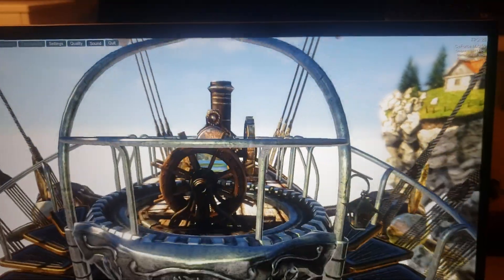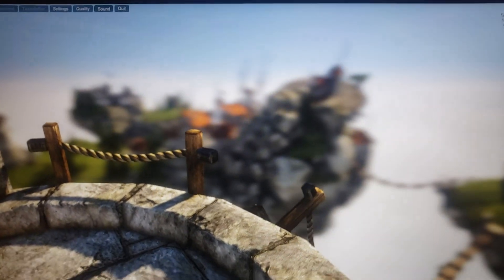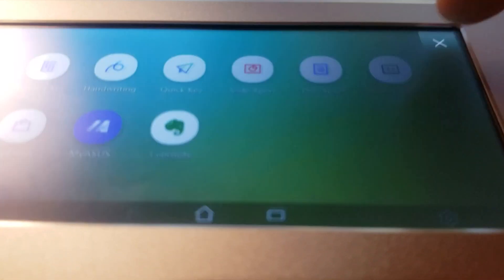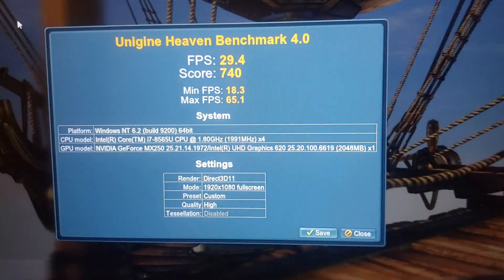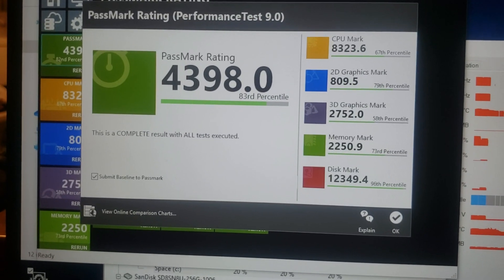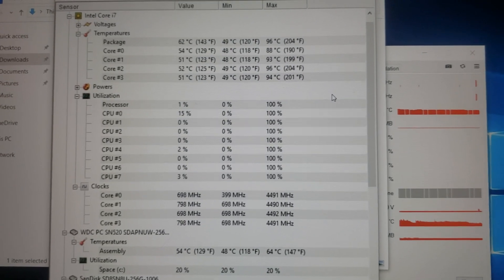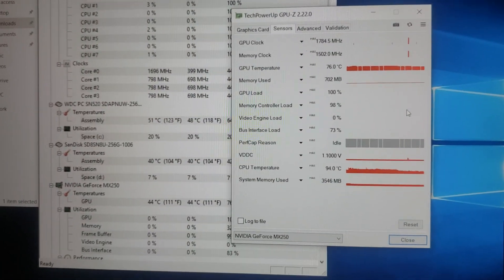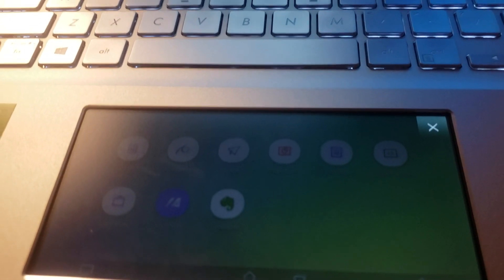Asus Vivobook S15 S532F with Screenpad 2.0 Benchmarks! Does it throttle?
Despite getting pretty warm during benchmarks the results are very good!